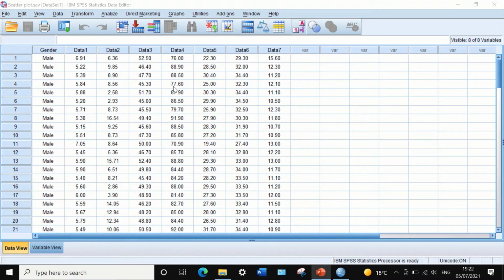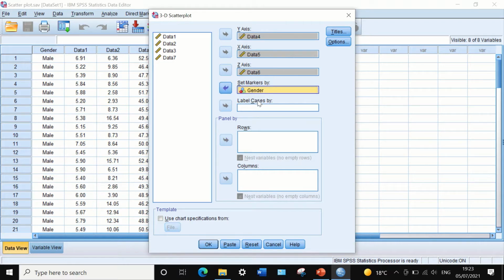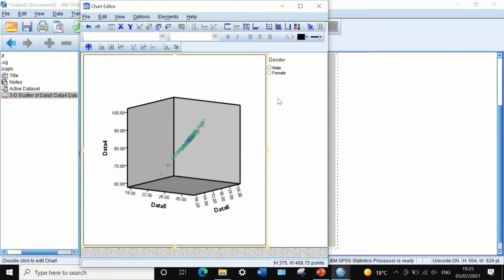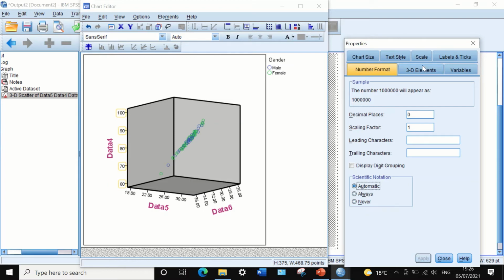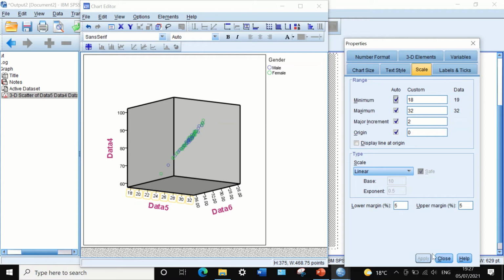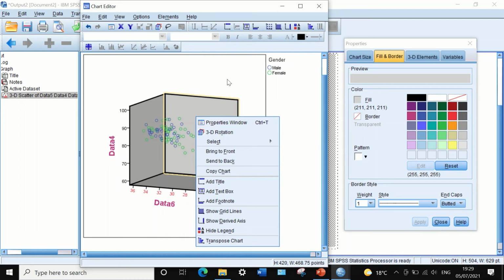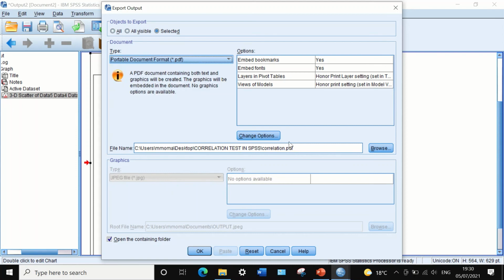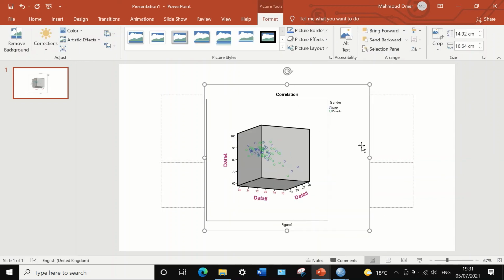3D Scatterplot In SPSS Part1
3-D scatterplot
Display relationship between 3 variables